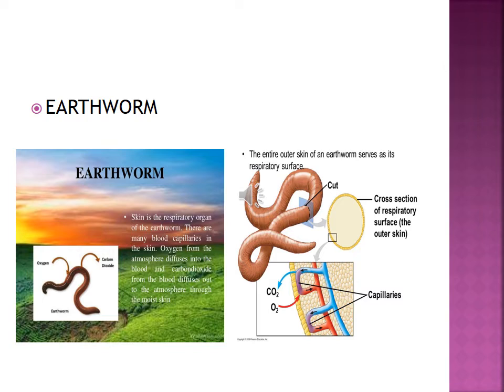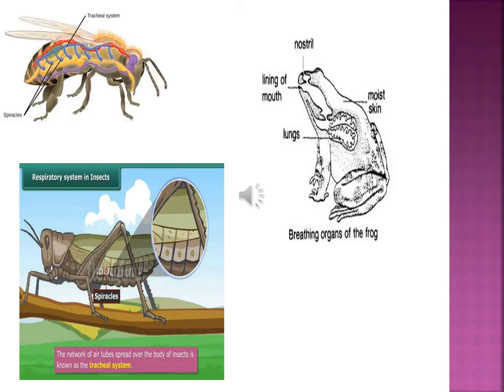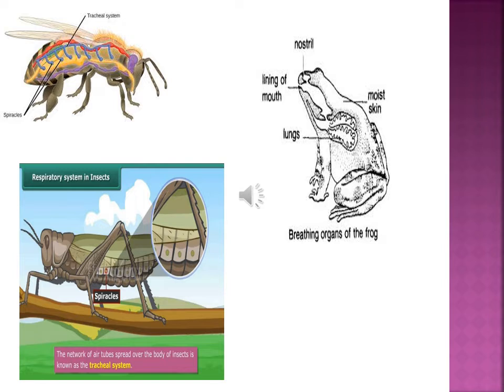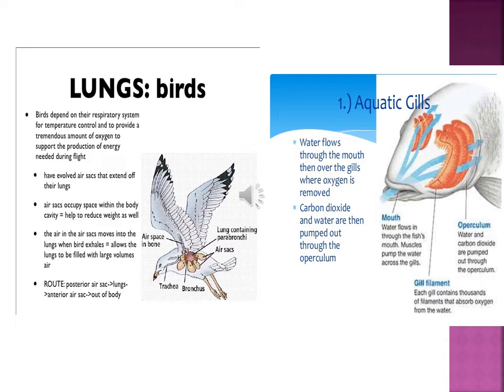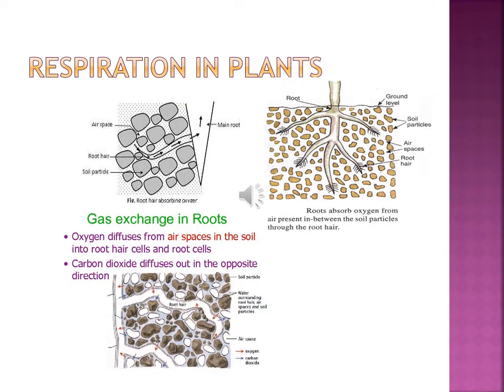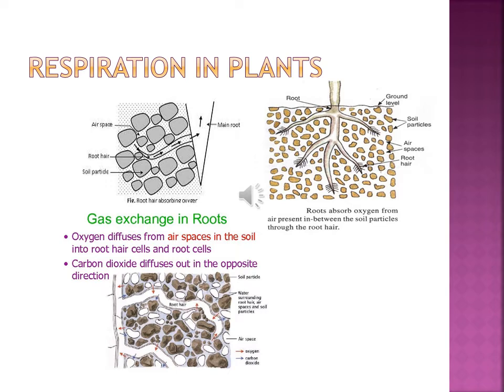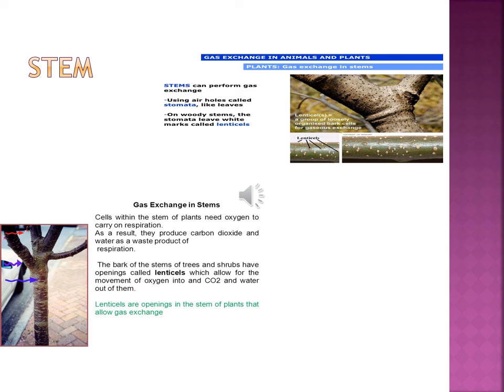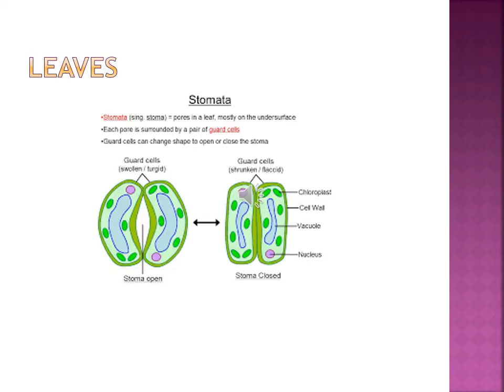ScienceCLASS7 CH8 PART 3(Respiration in living organisms)